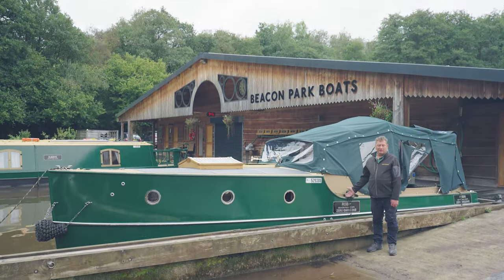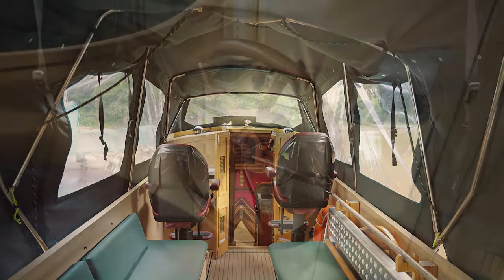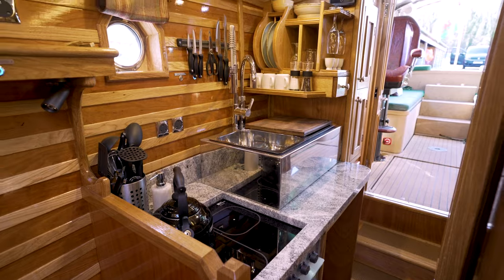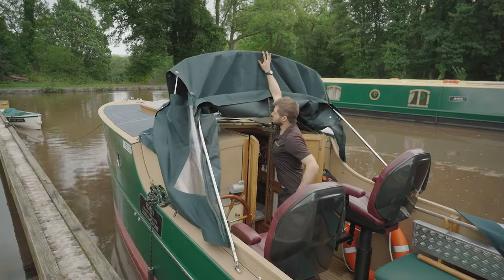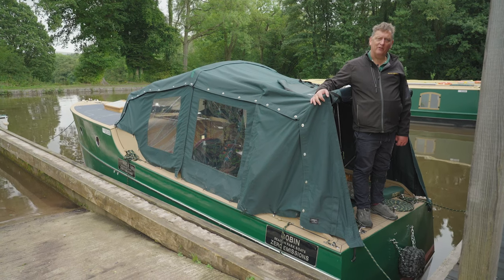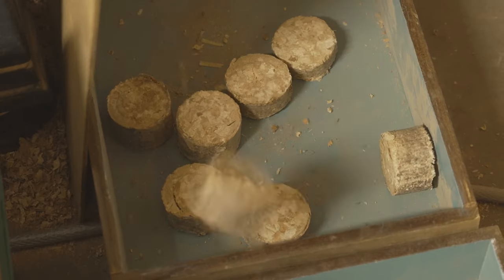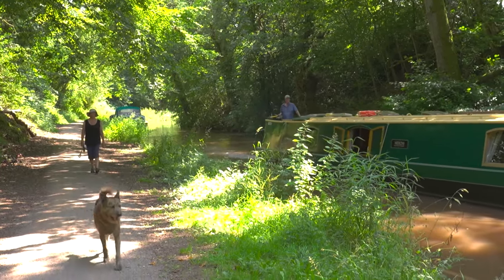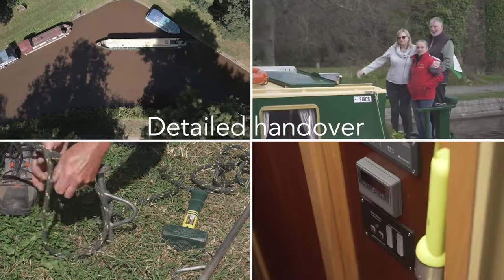The all-electric Robin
Robin is fully-electric and part of our commitment to helping slow down climate change. Although short in length, she’s huge on craftsmanship and engineering and will compliment the rest of our fleet with her quality. Fitted with an induction hob and with hot water and heating generated by a solar-driven water source heat pump, she is truly revolutionary. You can even cruise for a week without any need to charge her. She’ll have wheel steering so you don’t have to stand up all day, seated dining (inside and out) and a canopy over the driving area. You can also choose between a 5-foot double or twin beds. for more details,